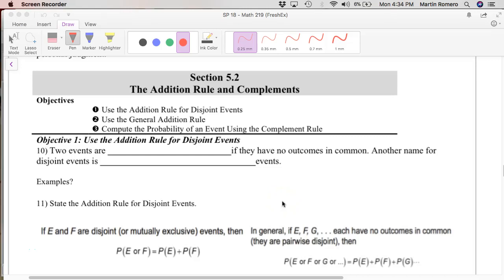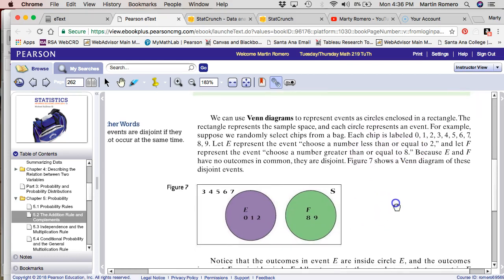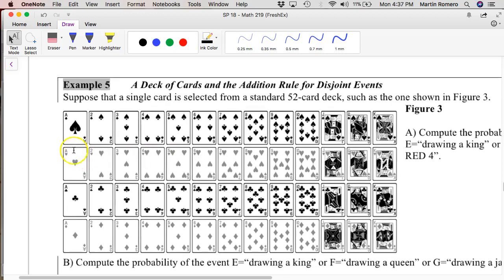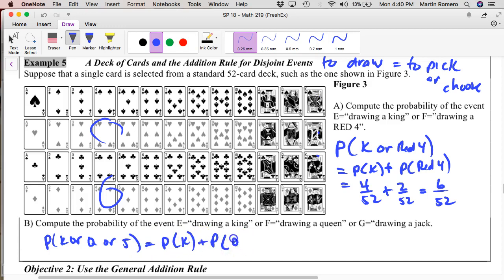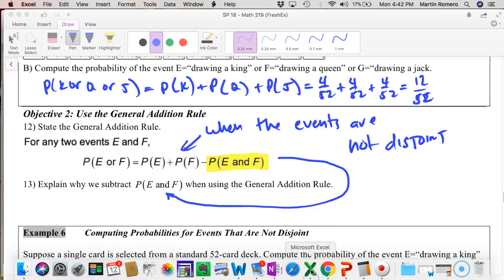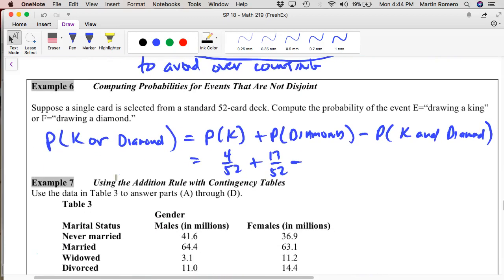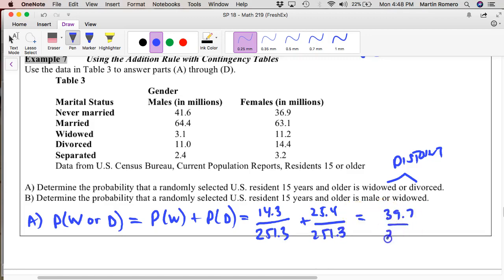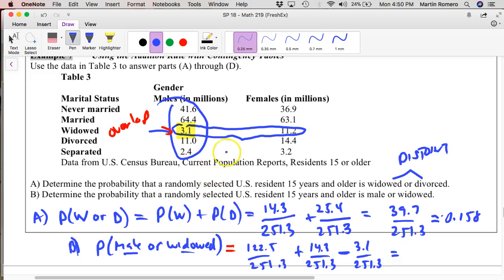5.2 Intro / Addition Rule